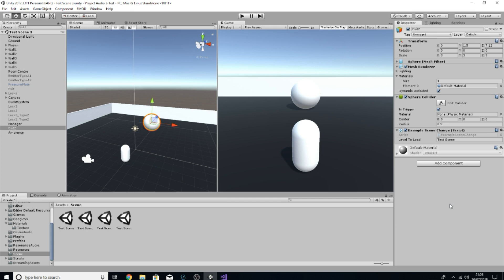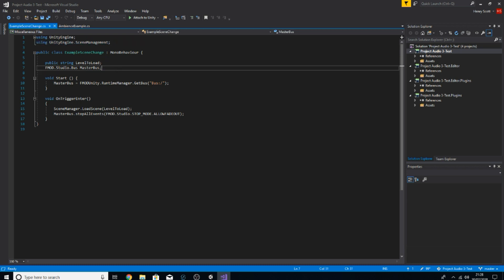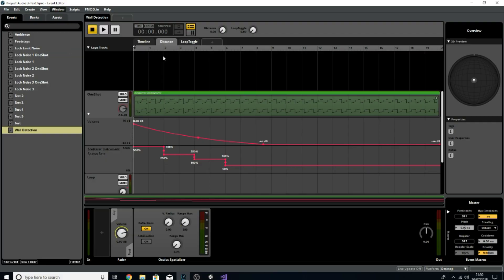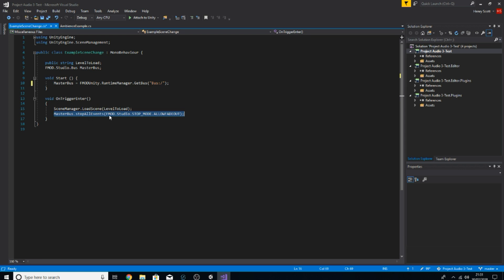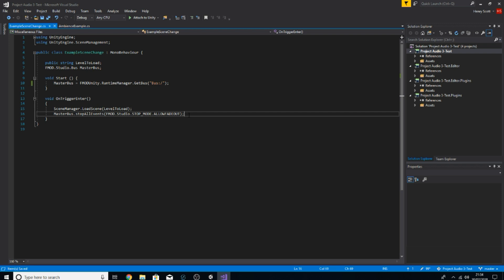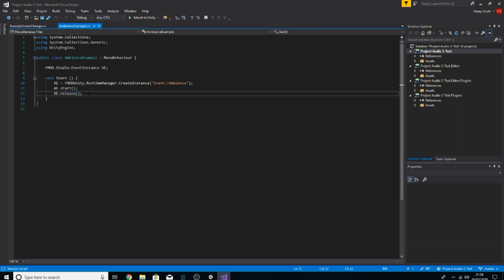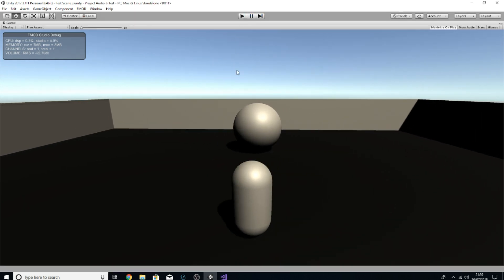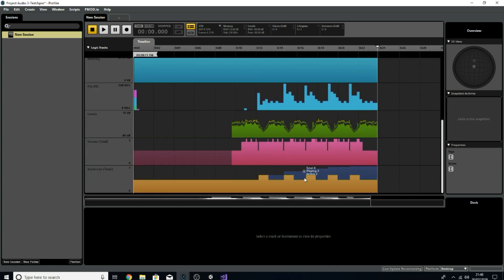FMOD & Unity | Stopping All Events & Destroying Instances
After quite a long break, I thought I'd get us all back into the swing of things with a short tutorial showing off some specific functions from FMOD's API using the .stopallevents and .relsease lines to keep our projects nice and tidy from audio clutter.